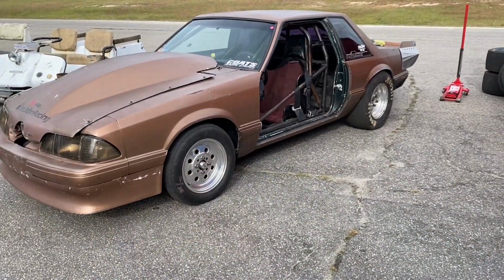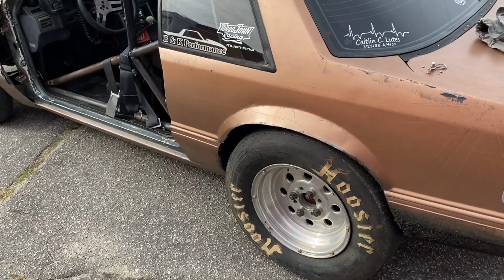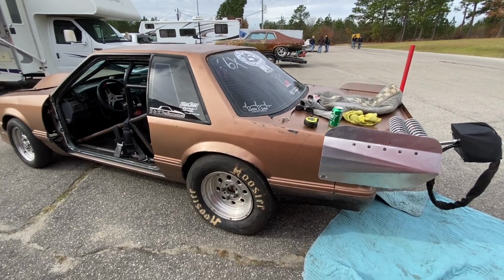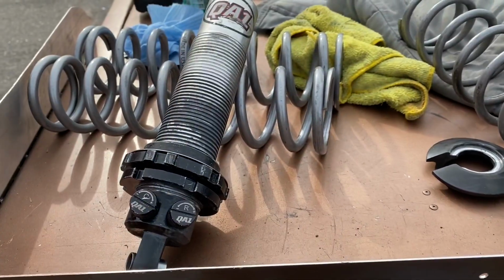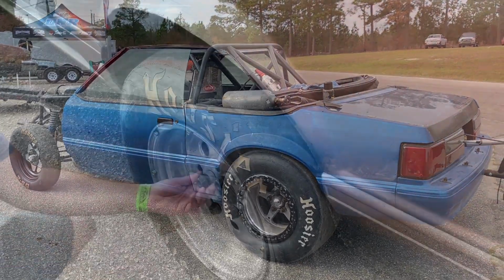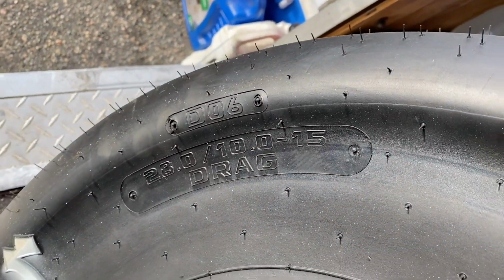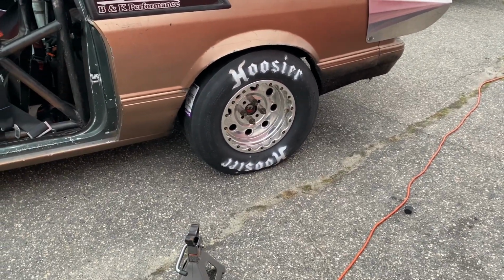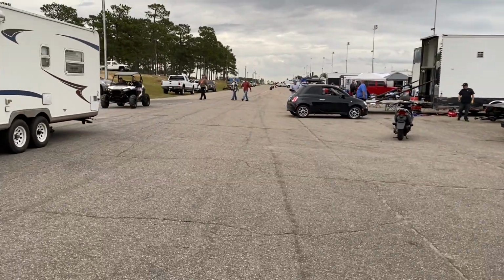Dig or Die Friday, more changes to the car!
Here we go Friday at Dig or Die, but no racing for us today.  We still got changes to make on the car.  We went testing at Darlington and made some decent progress.  The video from Darlington testing will be out on Saturday.  Fun times!